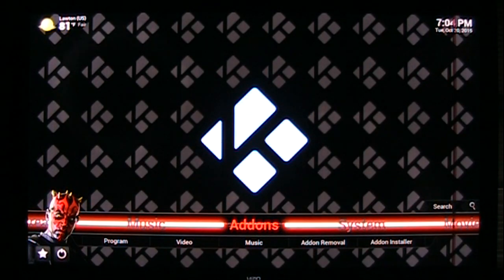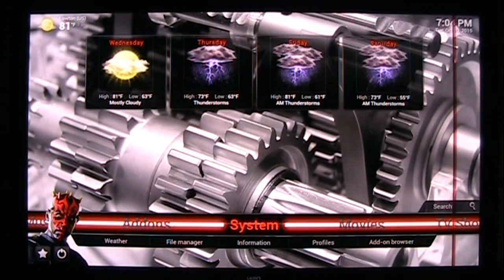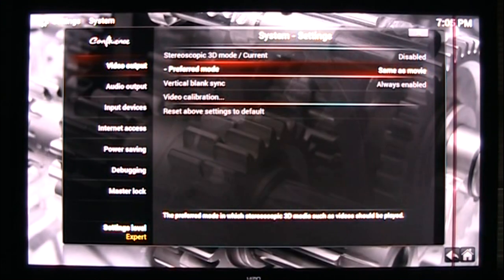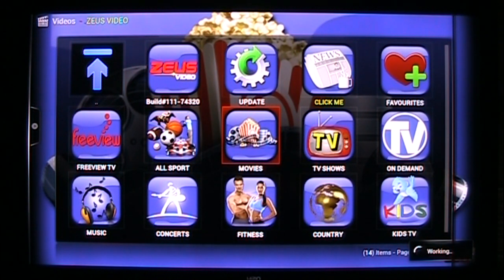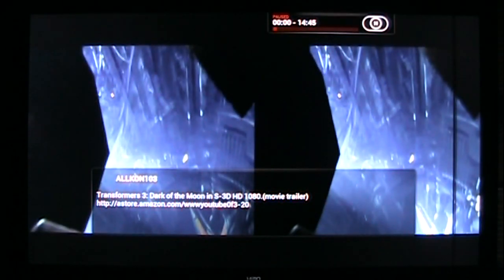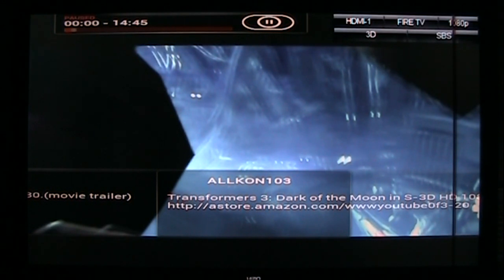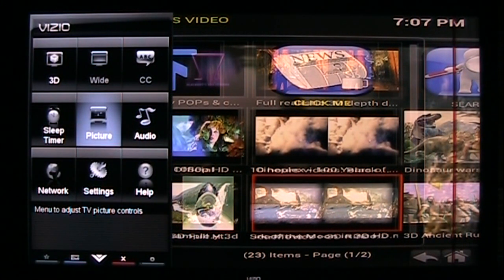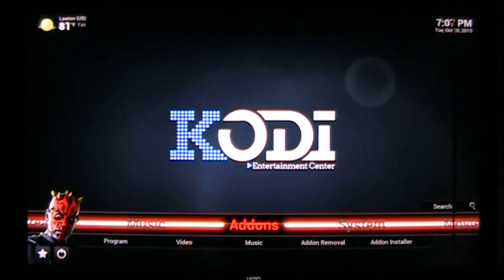How to watch 3D Movies with KODI on your TV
This is a quick tutorial on setting up your TV to display 3D movies playing in KODI.